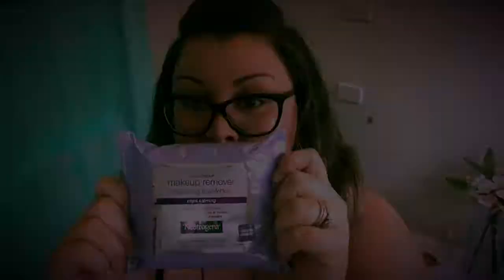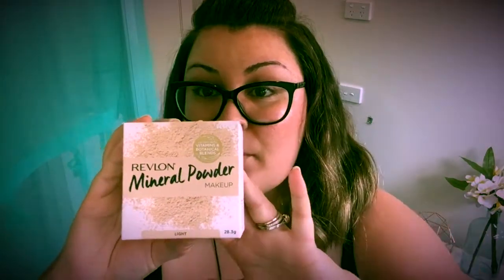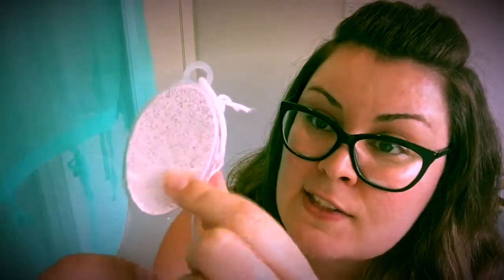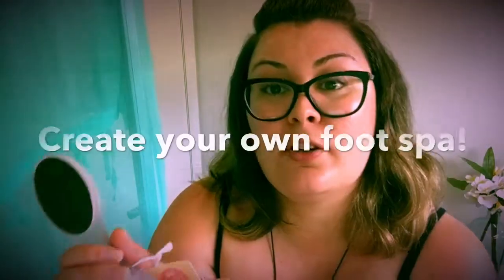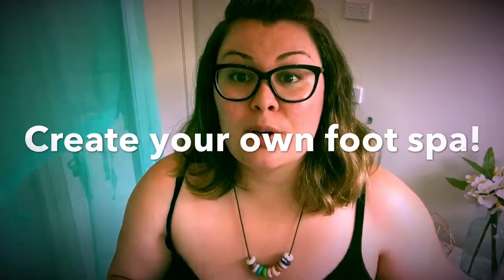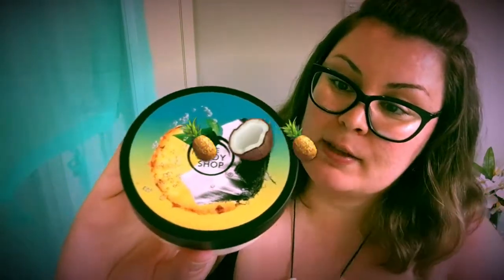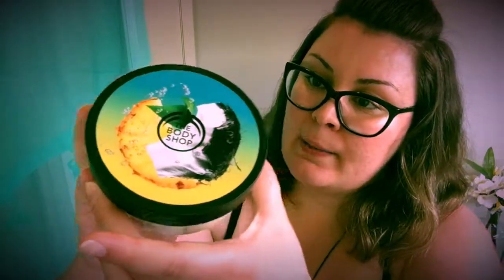😍NEW STUFF ❤️ ... & REPURCHASED PRODUCTS!!!😁💟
NEW PRODUCTS AND MINI HAUL!!!
Some of these gorgeous products are brand me for me and others are my much loved repurchased items. Enjoy!

Please give this video a Thumbs Up 👍🏼 if you liked it and would like to see more!

Love to hear what you would like to see next! 💗
Comment with your video requests and suggestions ☺️

🦊 SOCIAL MEDIA 🦊

Use FOXY for $$ off on Jolie Beauty